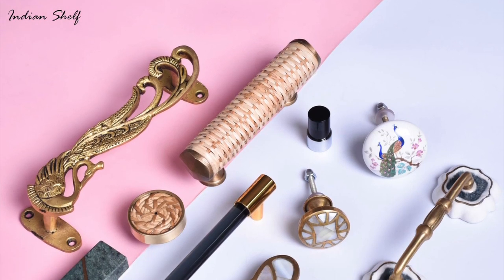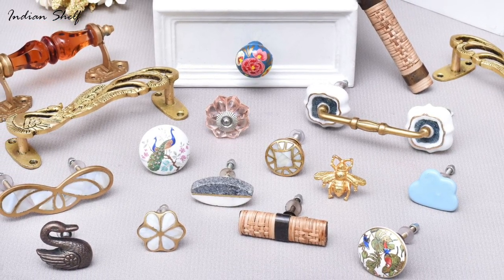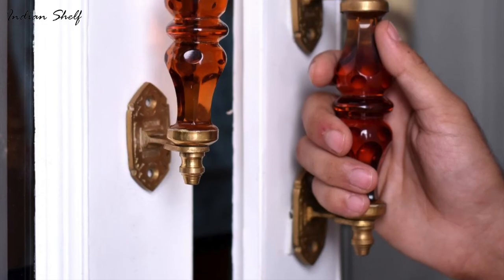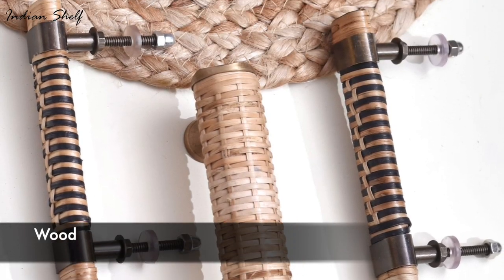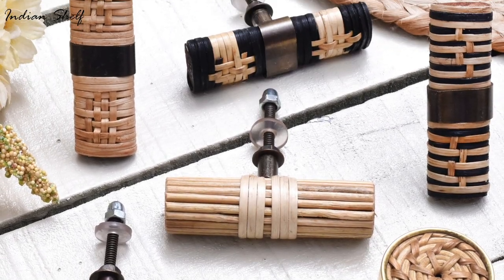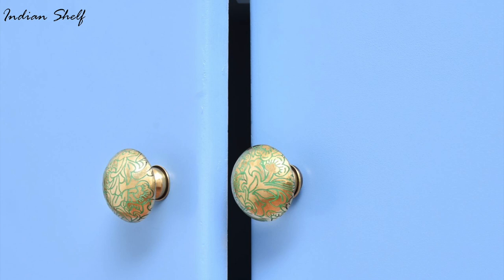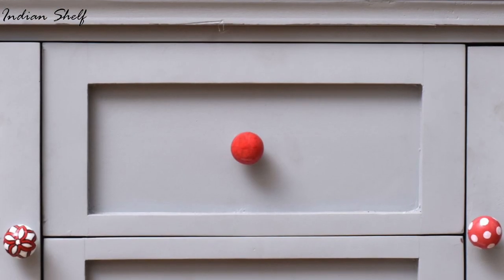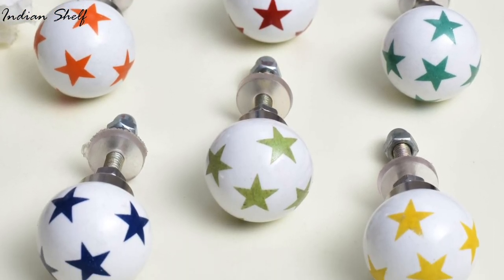Types Of Knobs And Handles And Their Advantages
Delhi-Store